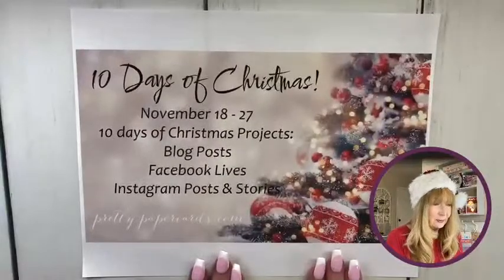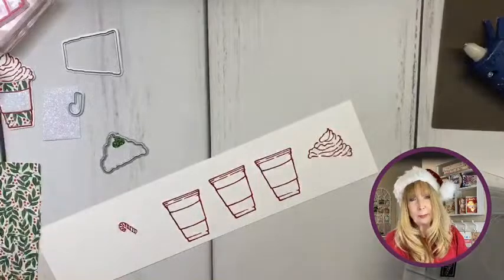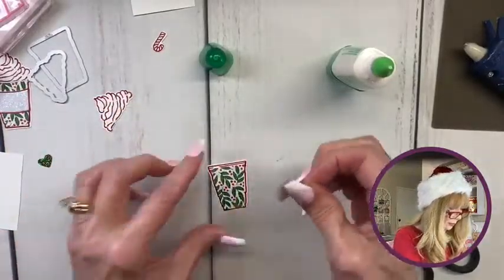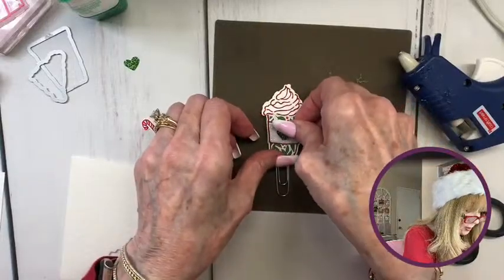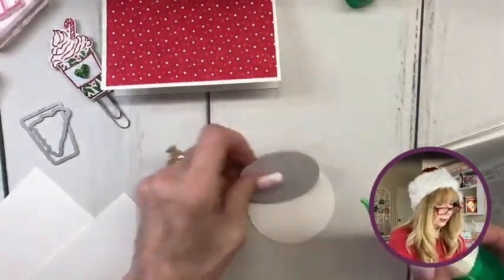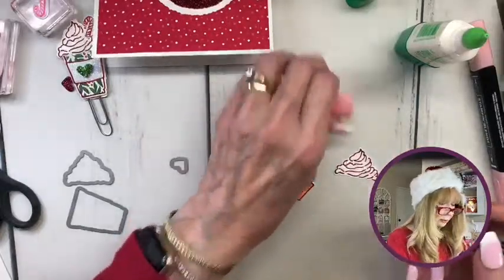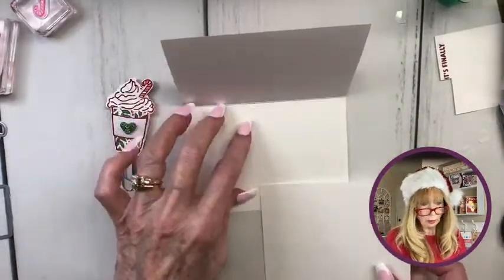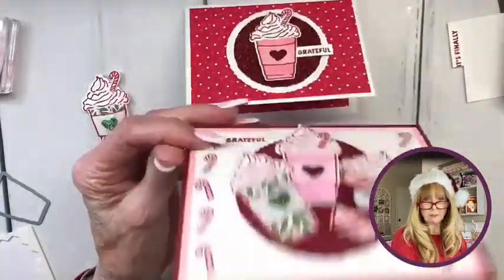Christmas Projects using More Than Autumn Bundle!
Nov. Host Code: 9ZGCZTAG
Absolutely Adorable Adhesive Pouch: Order My Pretty Adhesive Pack!

The Stampin' Up! products used to create these projects are shown below:

Take A Bow 6" X 6" (15.2 X 15.2 Cm) Designer Series Paper [164309] - Price: $12.50
Festive 12" X 12" (30.5 X 30.5 Cm) Glimmer Paper [164106] - Price: $12.00
Berry Burst, Old Olive & White 12" X 12" (30.5 X 30.5 Cm) Glimmer Specialty Paper [163769] - Price: $6.00